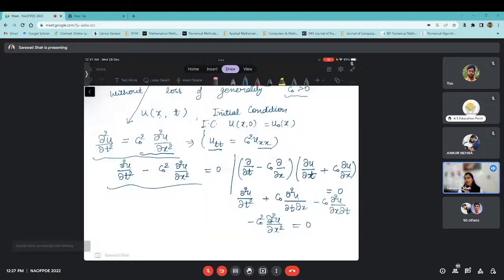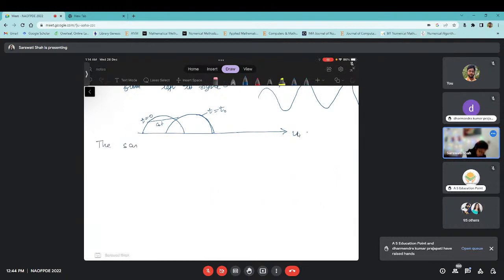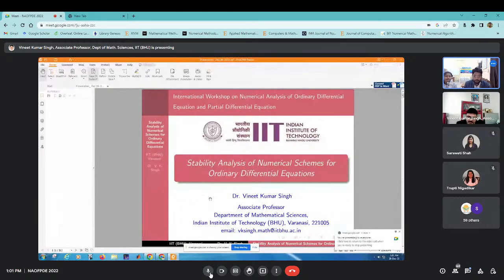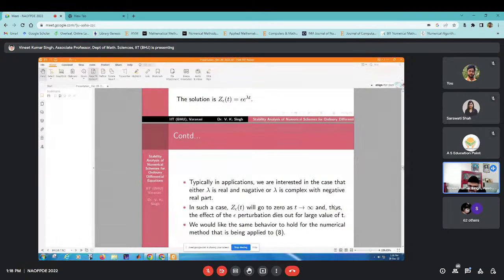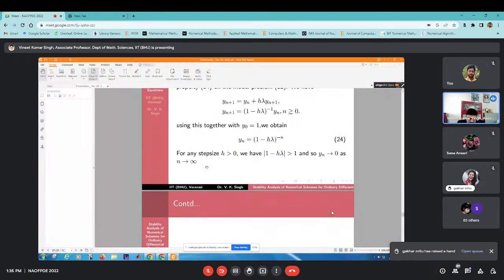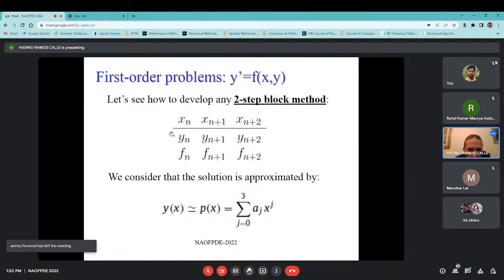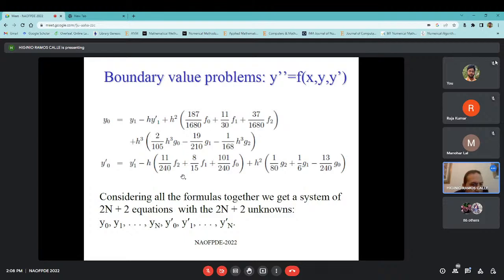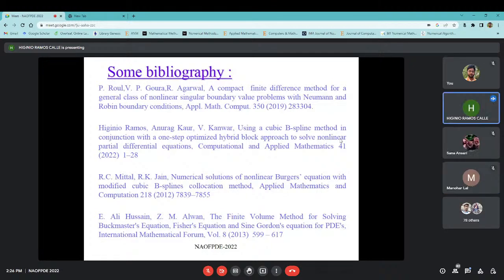NAOFPDE 2022 Day 2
International Workshop on Numerical Analysis of Ordinary & Fractional Partial Differential Equations, December 27-31, 2022.